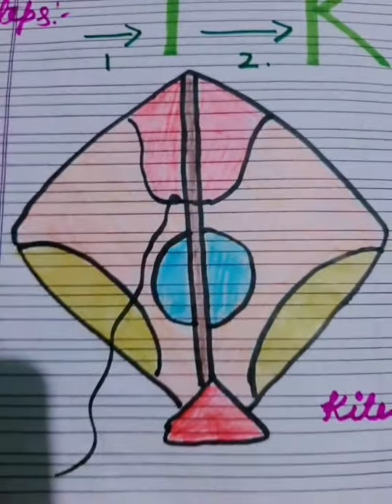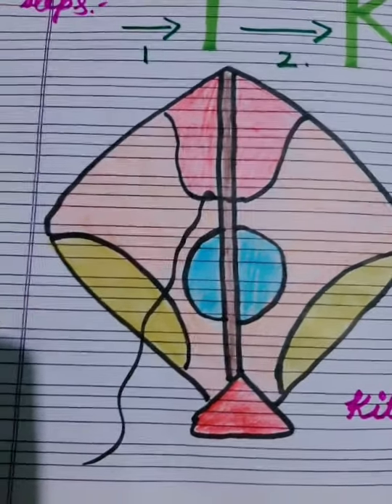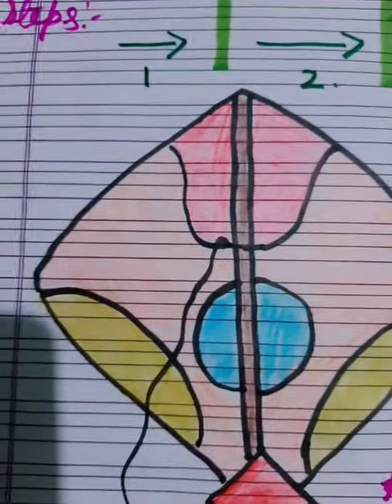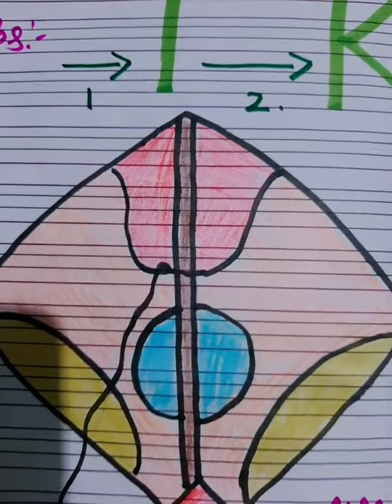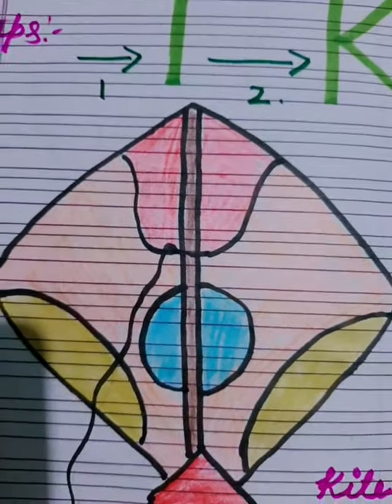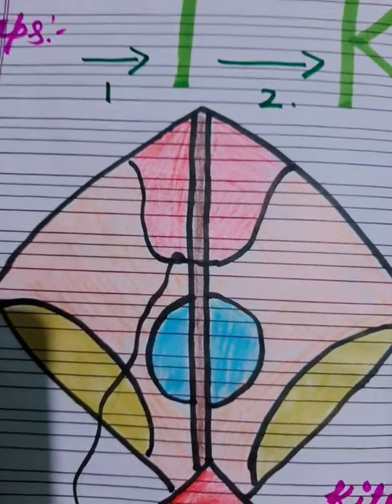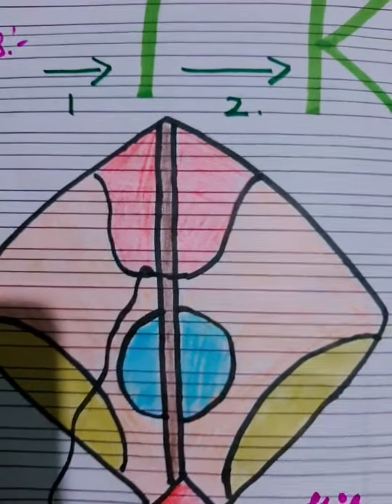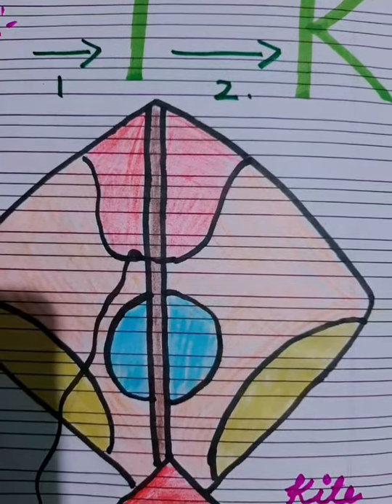how to write capital letter K and L in the worksheet. for nursery class 👩‍🏫👩‍🏫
how to teach capital letter K and L in creative way
dear student listen and watch carefully then do it your notebook this is your today's class work